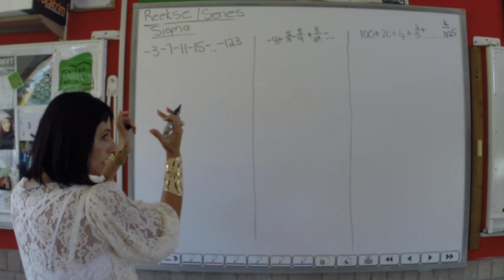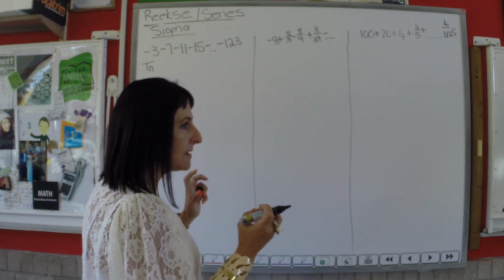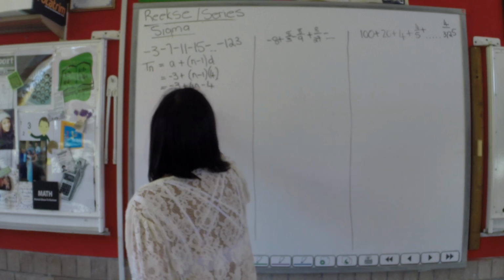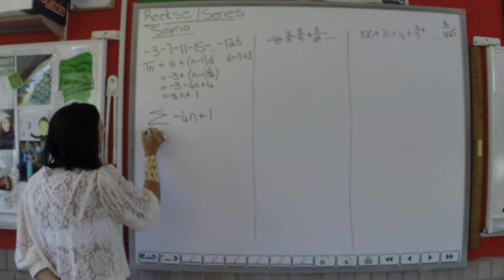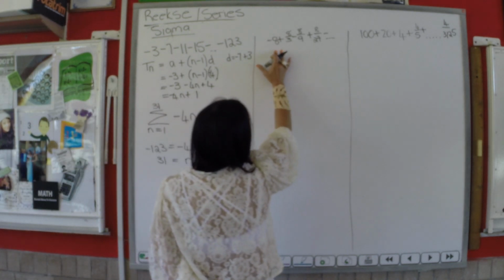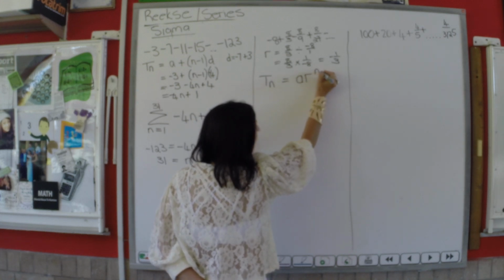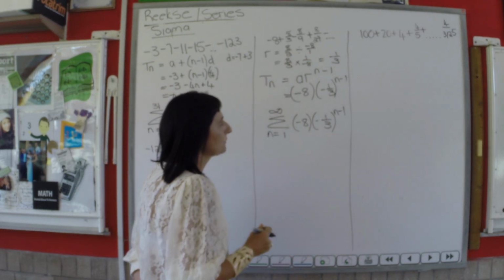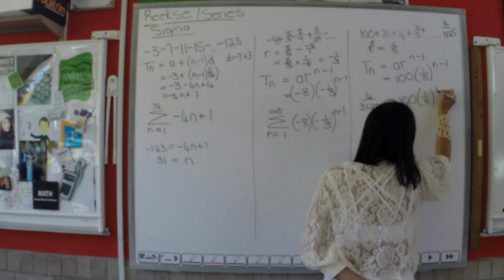Gr 12 Algebra Sigma notasie Deel 5 / Sigma notation Part 5